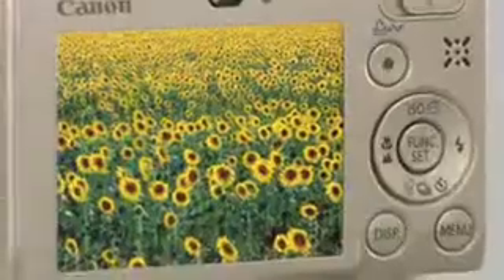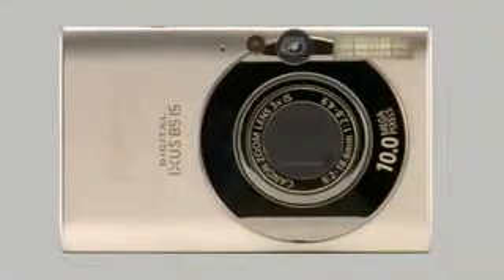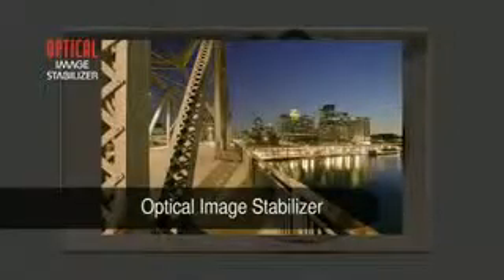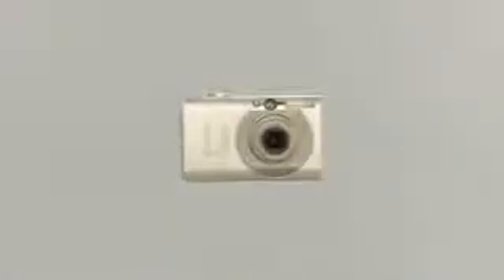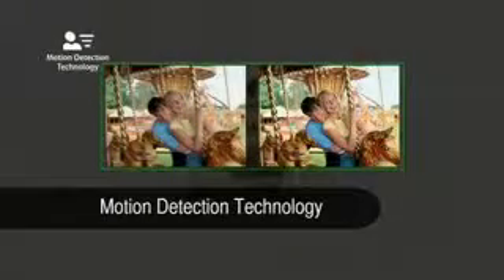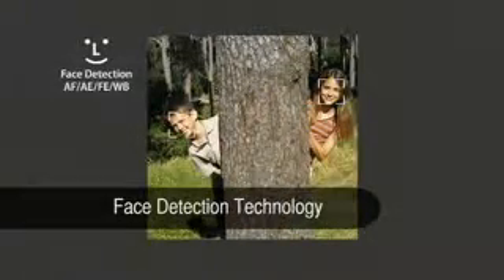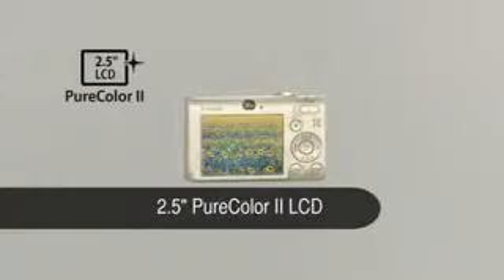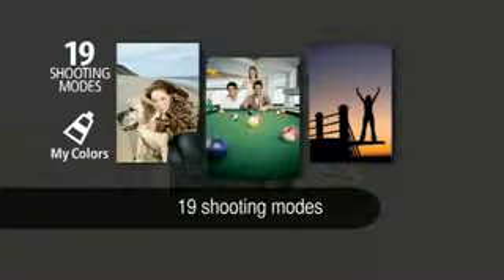Canon Digital IXUS 85 IS